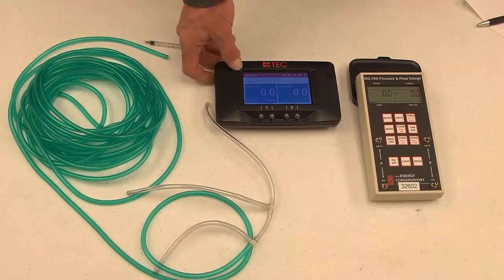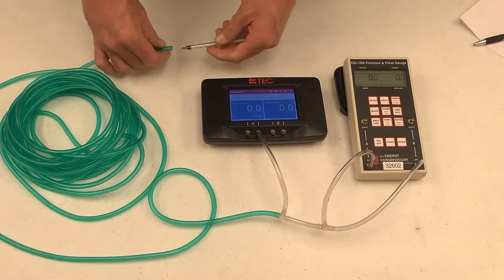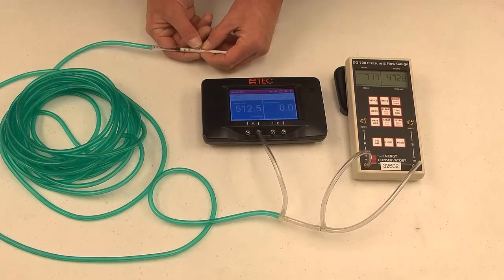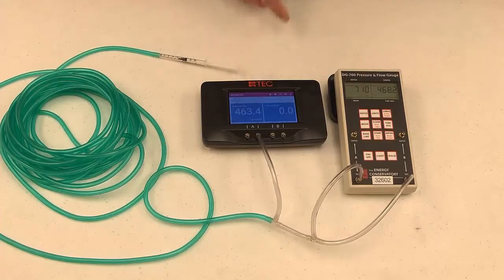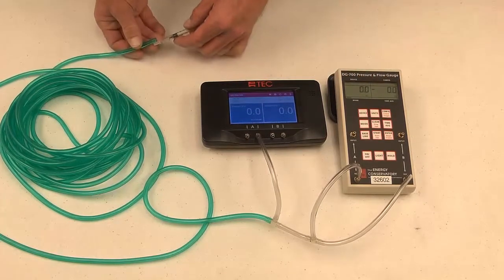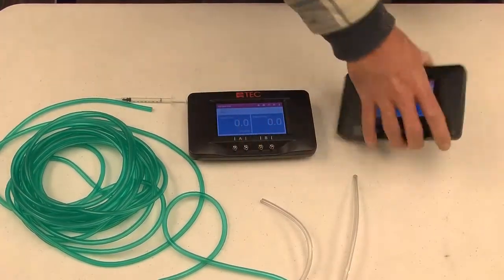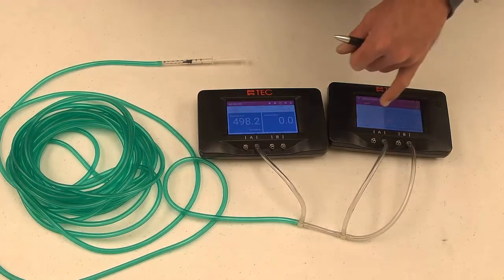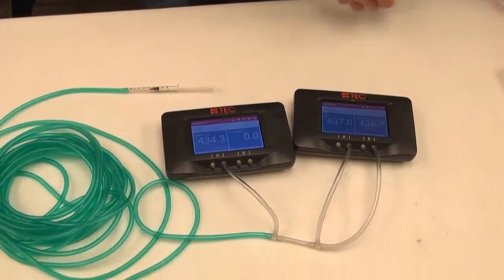Field Calibration of TEC DG 700 & DG 1000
In this video Dalton shows how to conduct a field calibration test of the TEC DG 700 & DG 1000